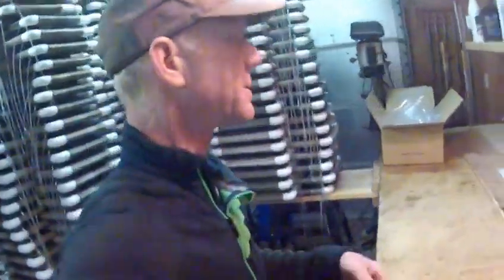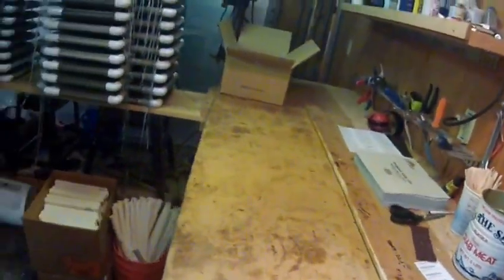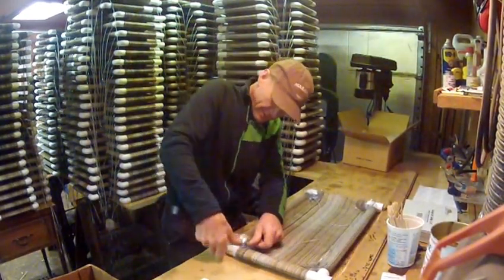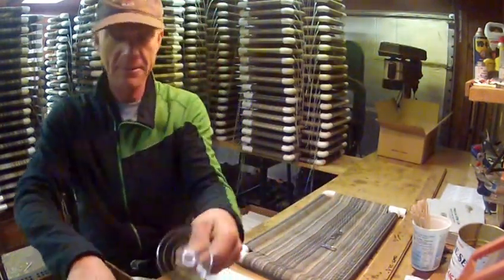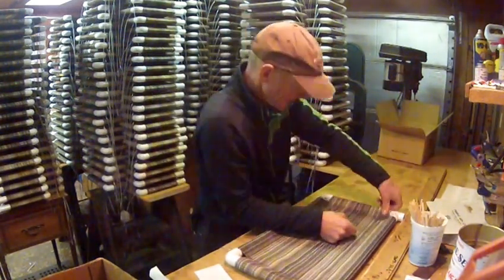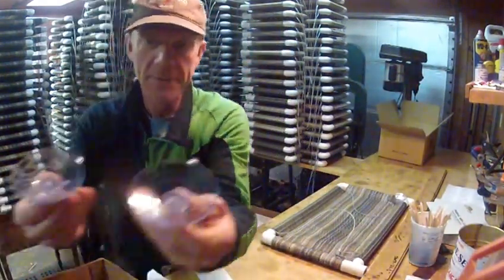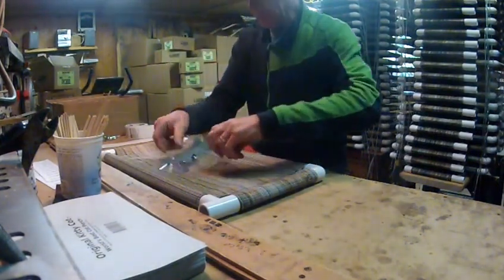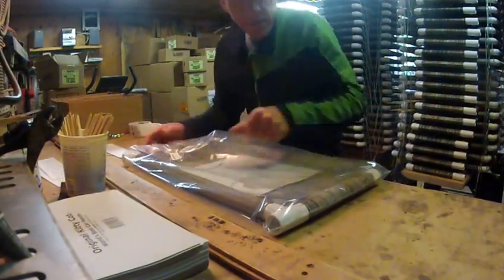Jim making Kitty Cots Seattle - Kitty Cot™ - World's BEST Cat Perch™ - KittyCot.com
The Kitty Cot is a great design that's sure to thrill your Kitty Cat. Unlike most cat perches ours attaches to glass windows using PATENTED Giant Suction Cups, made in the USA. They really are amazing! Each suction cup is rated to hold 15 pounds therefore we can safely say it will hold up to 25 lbs of Kittycat(s). The Original Kitty Cot measures 26" wide (from outside to outside of suction cups) by 14" deep (out from window. If you have narrower windows we make an Adjustable Kitty Cot which is the same size as the Original Kitty Cot but allows you to move both suction cups on the rear of the frame, left or right. The Kitty Cot frame is made of strong and durable plastic pipe. The hammock is made of tough weather-resistant fabric, an "easy clean" comfy material that your cats will love. Quickly take the Kitty Cot down for easy cleaning. The Kitty Cot will safely hold up to 25 pounds of Cat(s). The Kitty Cot can go on a glass window or even mirror anywhere in your house and at any height. We recommend mounting on double pane windows and not old single pane windows. Some older homes have really old glass windows that look scary. The Kitty Cot works indoors and outdoors. Our design is so simple and easy that anyone can put it up and best of all, you need no tools to install it. Lay your cat's favorite blanket down to make it even more bed-like and comfortable. Install next to an outside bird feeder or other action locations and your cat will be entertained for hours lying in a sunny place in their cozy cat bed. The mental stimulation of your cat will keep he or she young and active for years. Great for older cats! Kittens are a hoot! They will dream of capturing the world! The fabric is Multicolor, what you see in the pics and videos on this page. It is a rugged plastic coated nylon mesh. It's the fabric or material you see commonly in outdoor furniture.